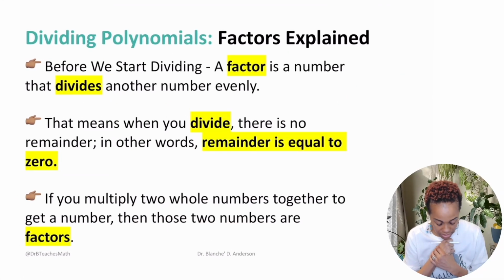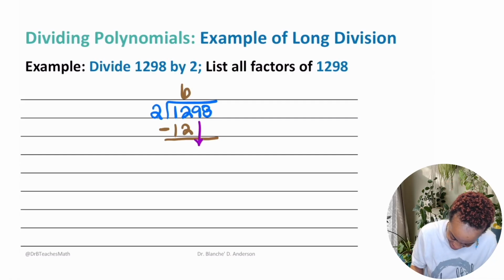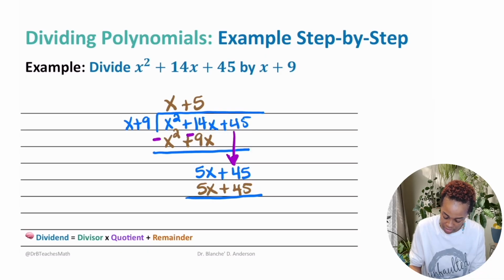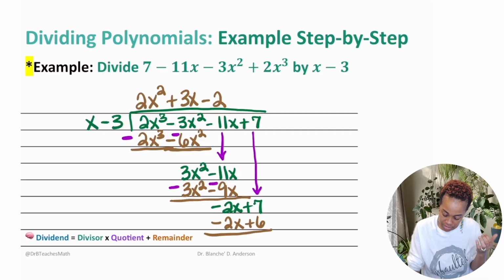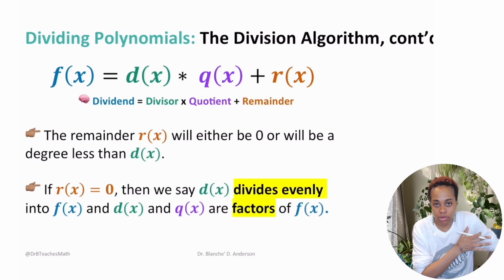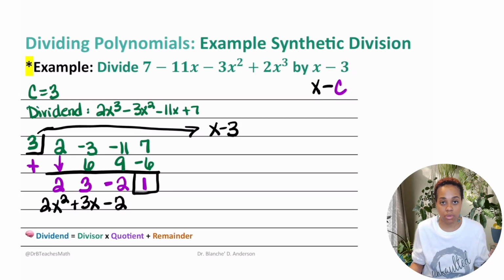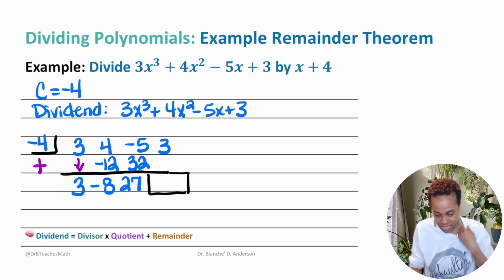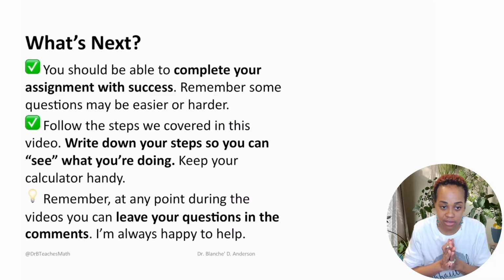How To Divide Polynomials and Use the Remainder & Factor Rules Correctly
In this full lesson on Dividing Polynomials, we break everything down step-by-step from basic factoring to the Remainder and Factor Theorems.

We start with a quick refresher on factoring and long division, then move into polynomial long division and the Division Algorithm so you understand exactly what’s happening algebraically. From there, we simplify the process using synthetic division, and clearly explain how the Remainder Theorem and Factor Theorem help you determine whether a binomial is a factor without fully dividing every time.

If polynomial division has ever felt overwhelming, this lesson organizes it in a clear, logical way so you can see the patterns, avoid common mistakes, and build real confidence.

In this lesson, you’ll learn:
✔️ How factoring connects to polynomial division
✔️ How to properly set up polynomial long division
✔️ What the Division Algorithm actually means
✔️ When and how to use synthetic division
✔️ How the Remainder Theorem works
✔️ How to use the Factor Theorem to test for factors quickly

0:00 Lesson Intro
1:19 Factoring Explained
7:25 Long Division Refresher
18:00 Polynomial Long Division
44:27 The Division Algorithm
47:20 Synthetic Division
1:04:08 Remainder and Factor Theorems
1:17:56 Common Mistakes
1:18:56 Key Takeaways